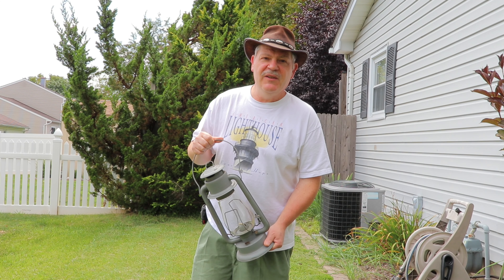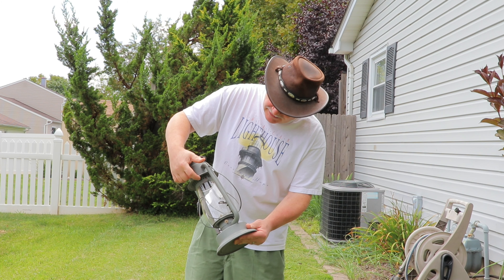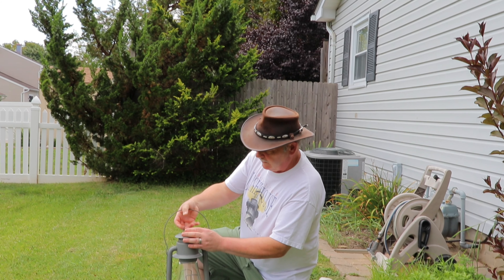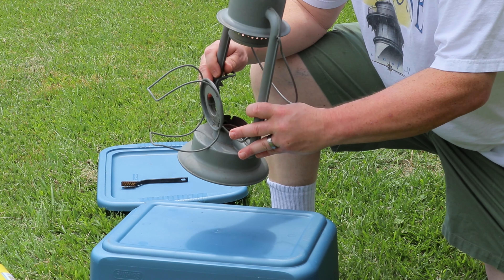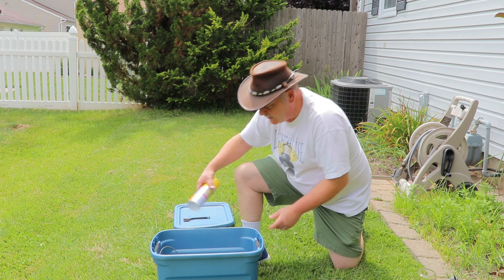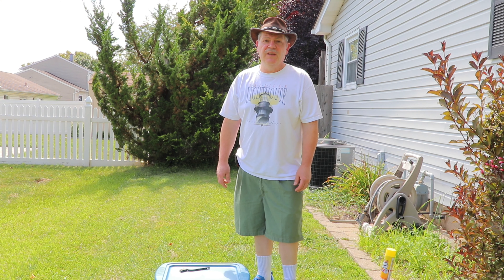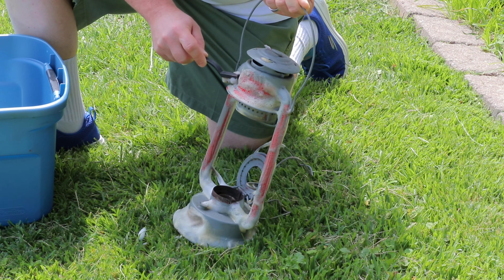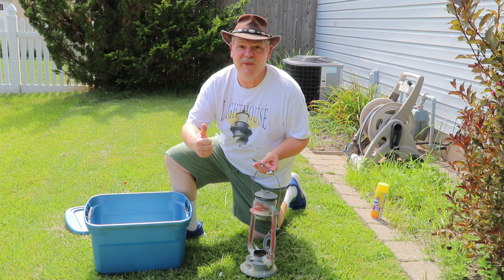Stripping Paint On Tiger Lantern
In this video I test out a new method for stripping paint off lanterns.